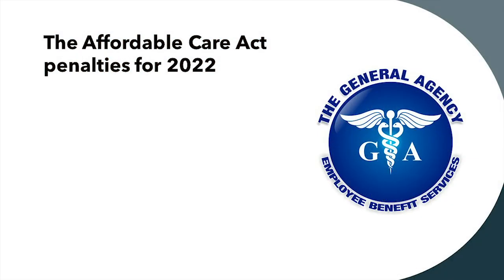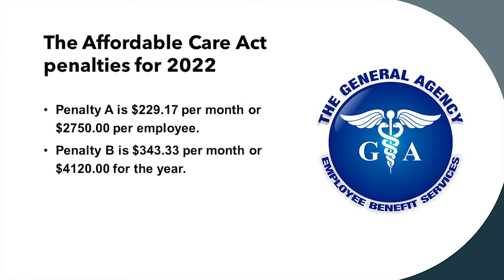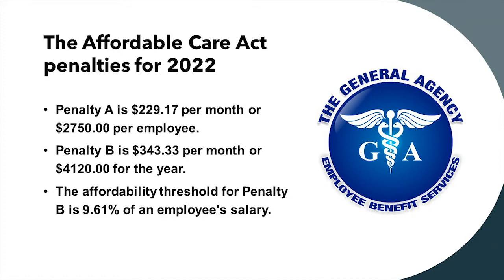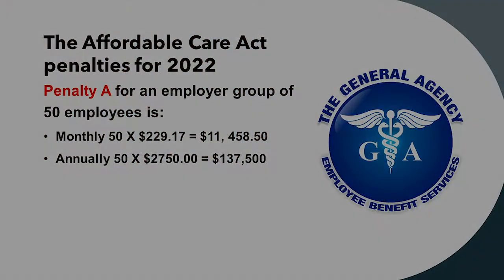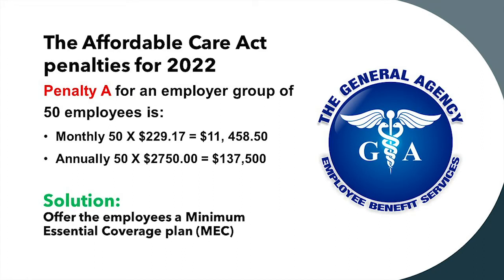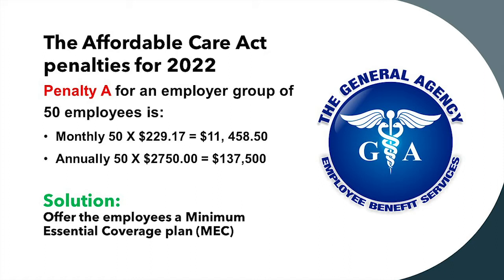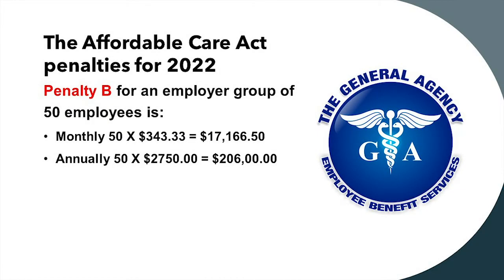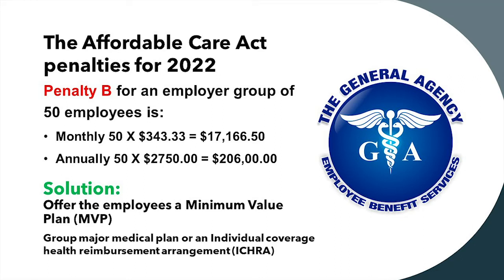2022 Affordable Care Act penalties and how employers and employees are being reported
This quick video will explain the triggers and how employers are being reported to the IRS for not providing “affordable” health insurance to their employees and the consequences to the employees who receive a subsidy when they are not eligible.
The Affordable Care Act penalties apply to employer groups with 50 or more full time or full-time equivalent employees.